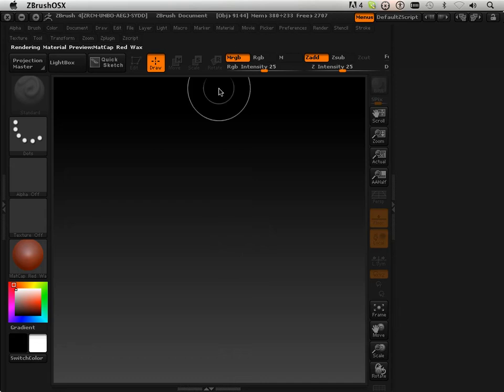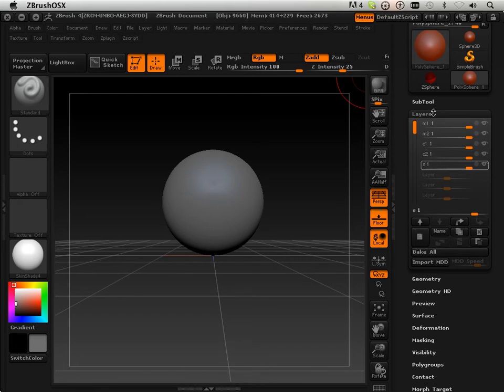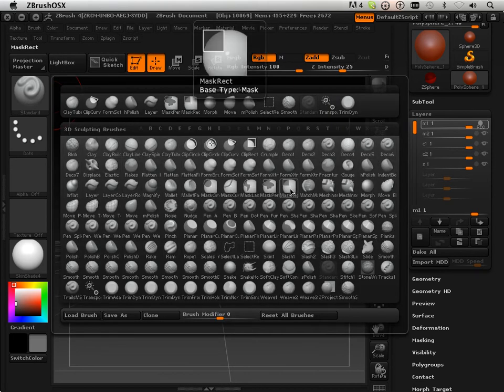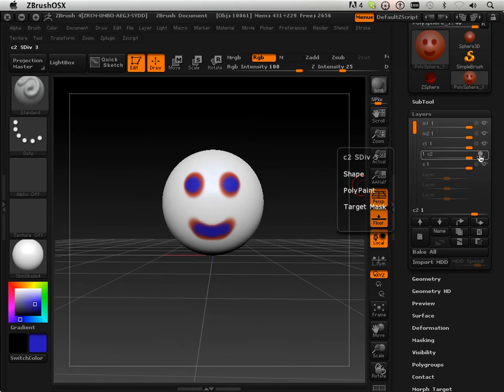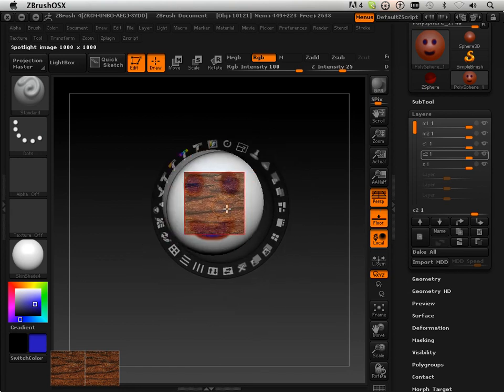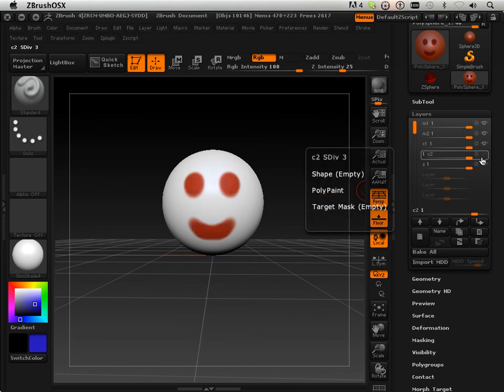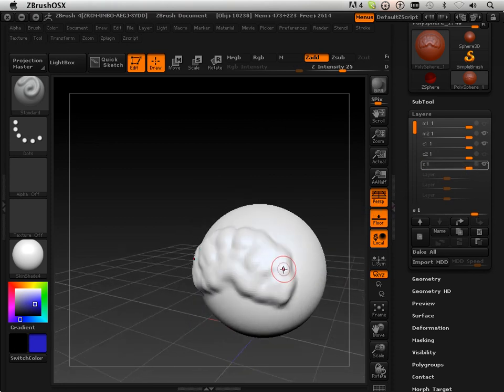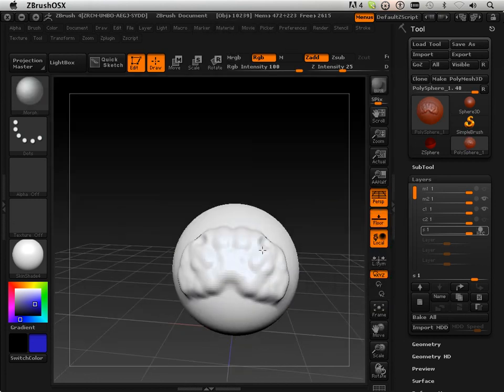0113 ZBRUSH intro (Layers).mov